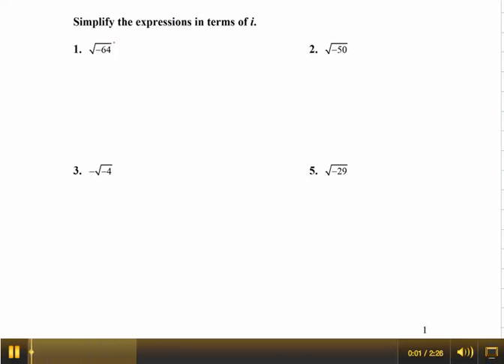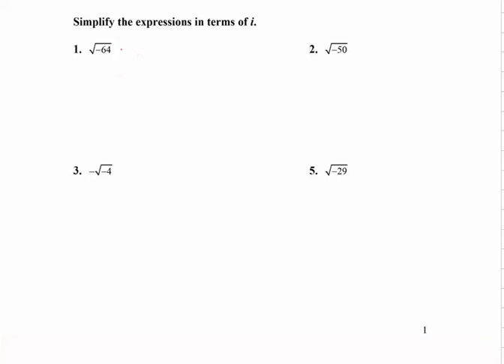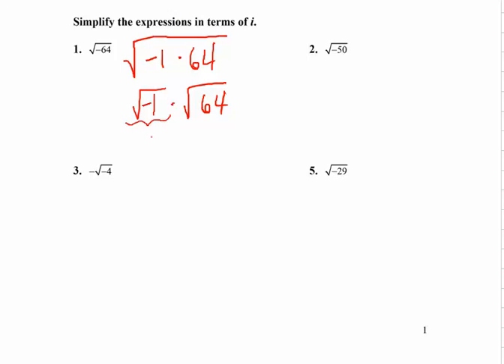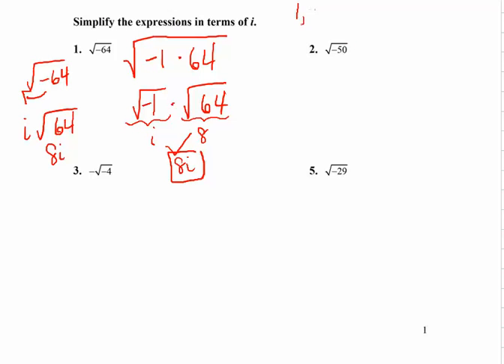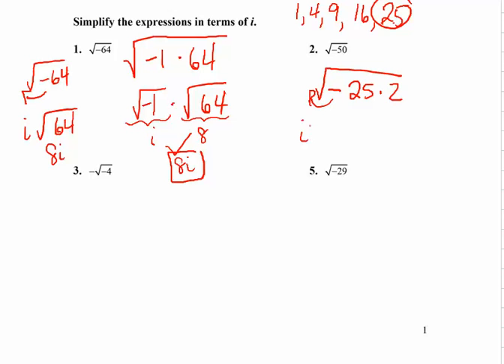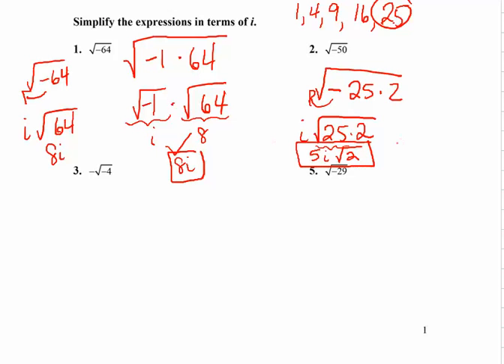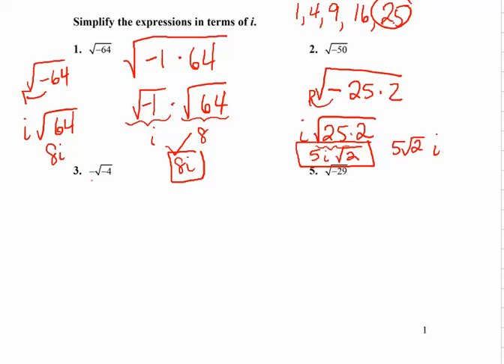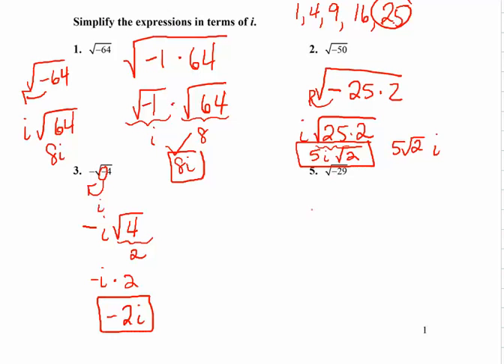Simplifying Powers of i #1-5